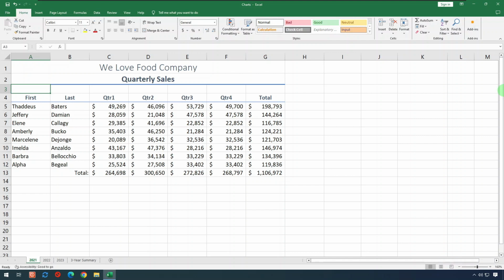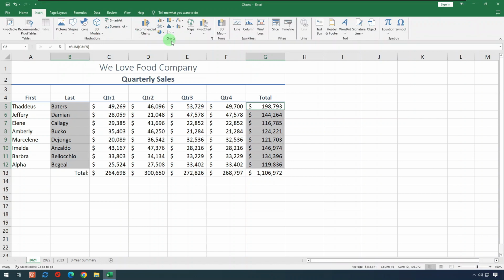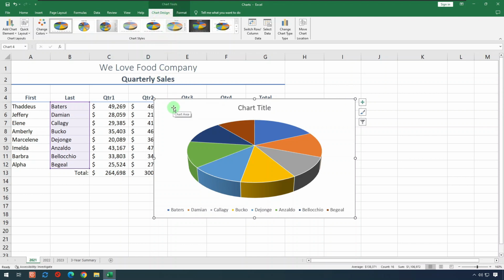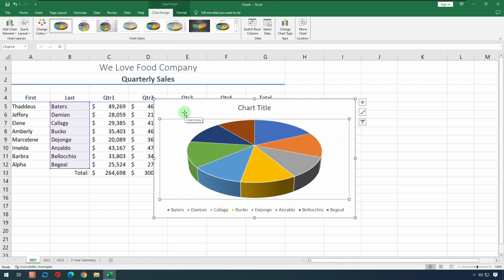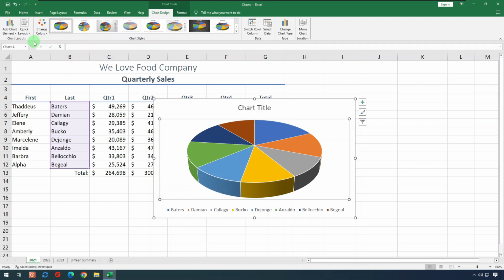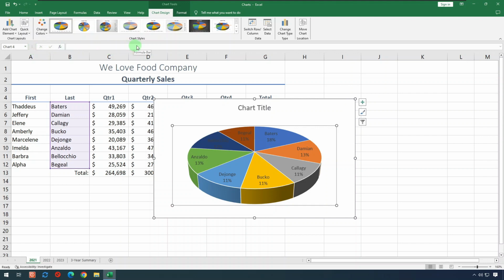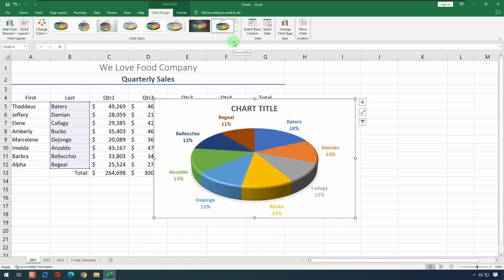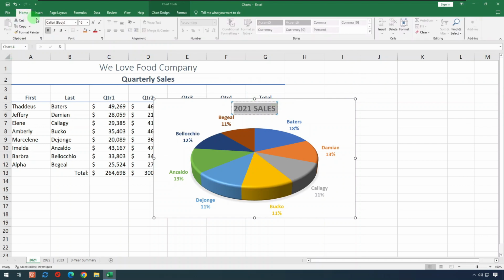Microsoft Excel - Creating a Pie Chart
Welcome to our Excel tutorial on Pie Chart creation! In this video, we'll show you how to transform your data into visually appealing, informative pie charts using Microsoft Excel.

Excel's pie charts are a fantastic way to illustrate proportions, making complex data more understandable and engaging. Whether you're a beginner or an experienced Excel user, this video is your gateway to mastering data visualization.

Join us as we walk you through the step-by-step process of creating pie charts. You'll learn how to select the right data, adjust labels, and customize chart elements to create a chart that suits your specific needs.

Whether you're presenting financial data, survey results, or project breakdowns, pie charts are versatile tools that can enhance your reports and presentations.